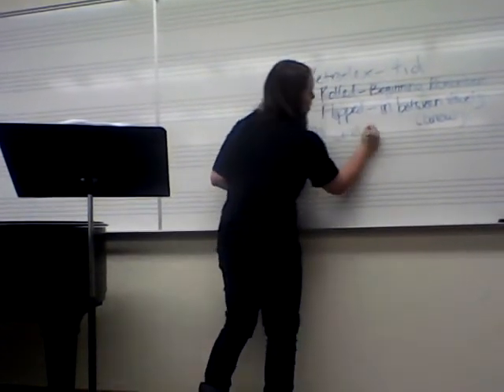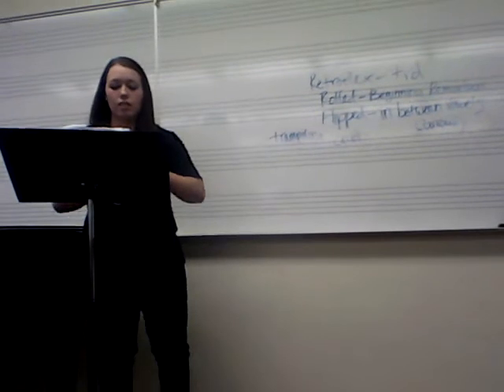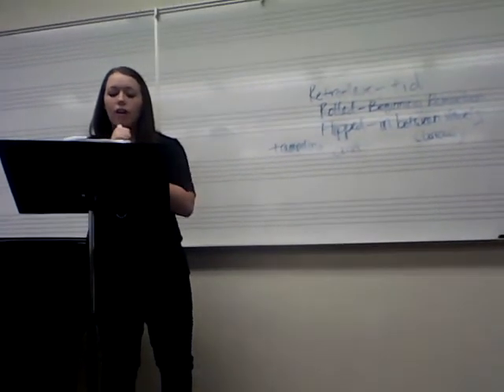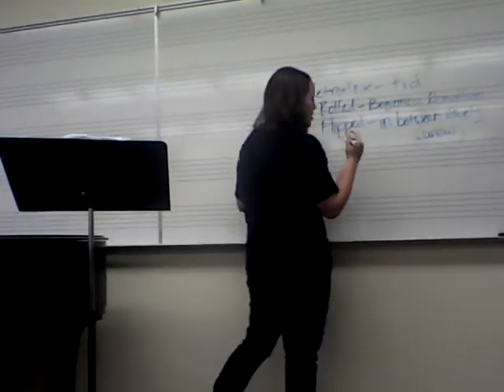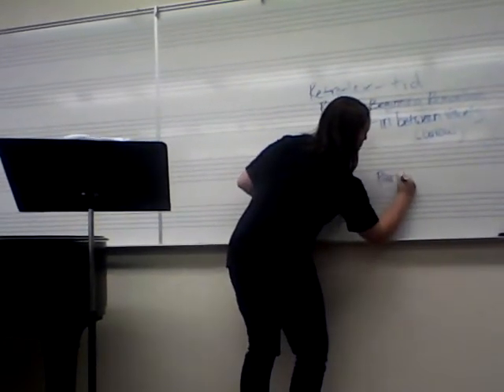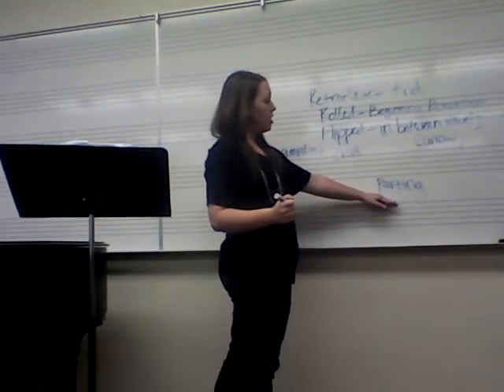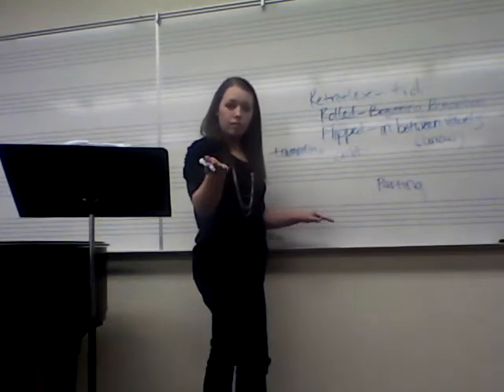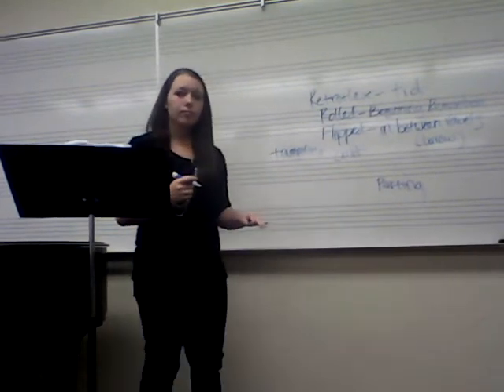heidi spjute teaches like a teacher